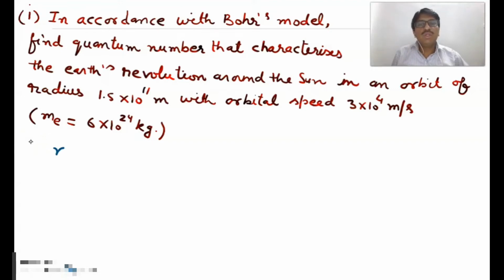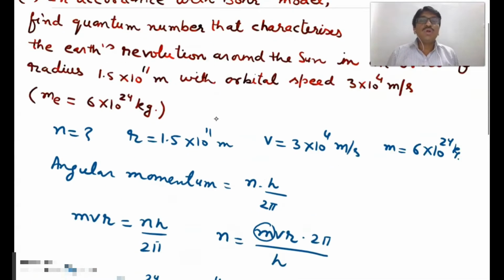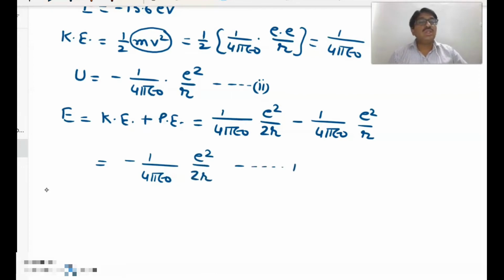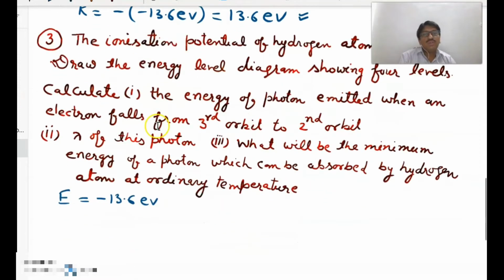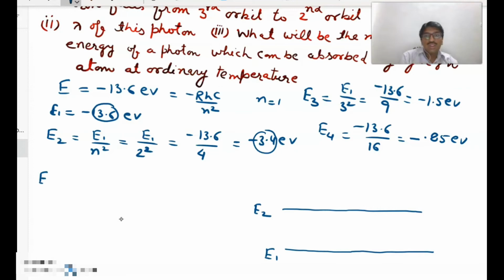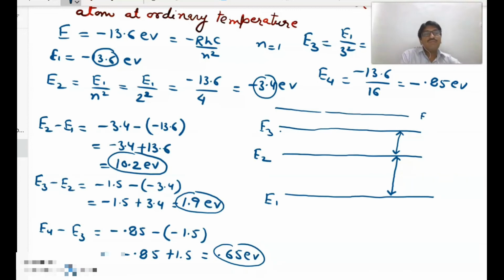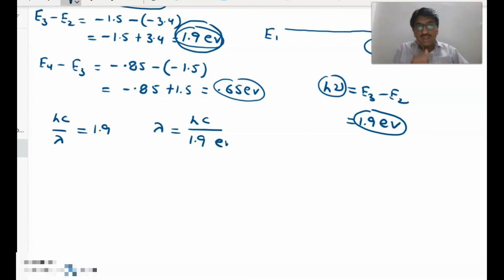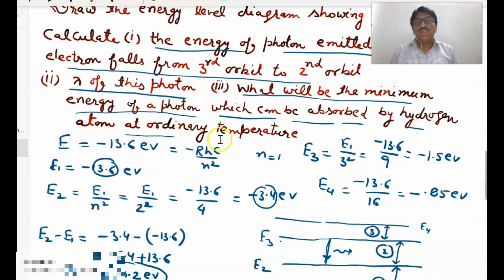Numerical Problems of Bohr's Theory of Hydrogen Atom